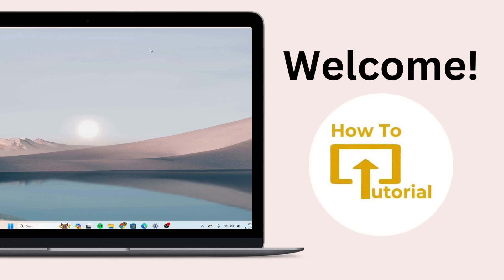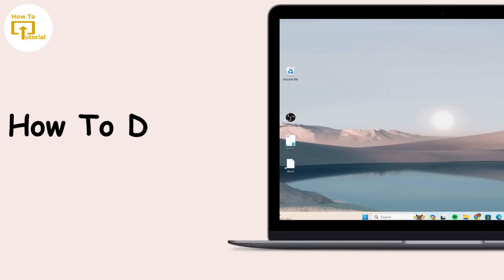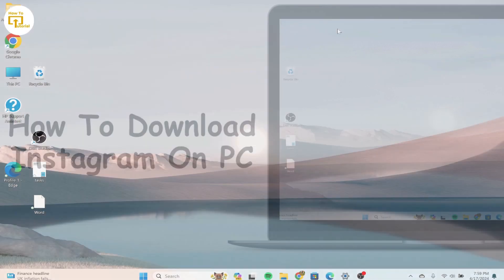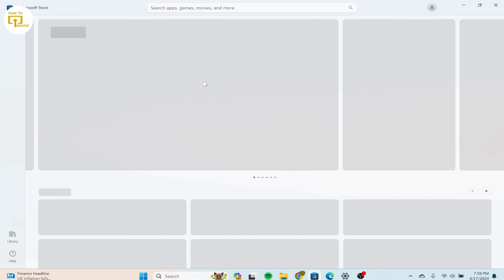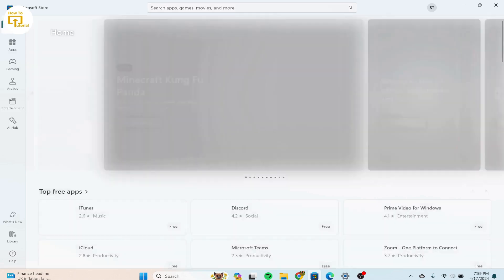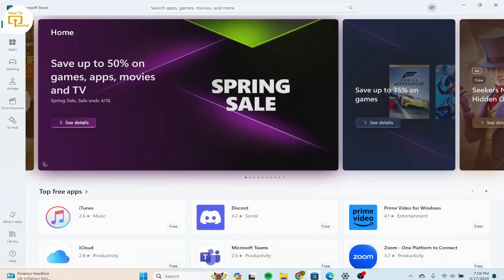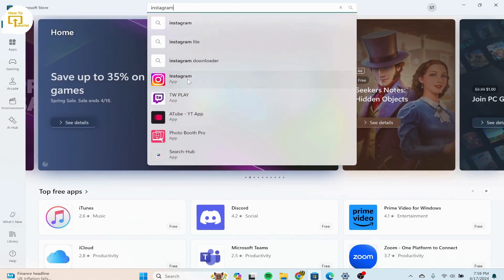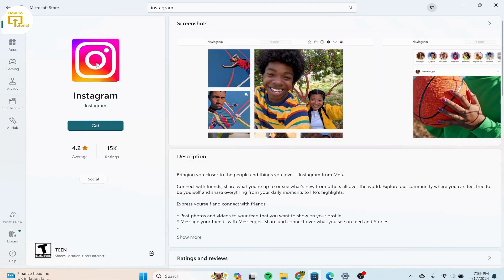How To Download Instagram On PC | Install Instagram On PC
How To Download Instagram On PC (The EASY Way!)
Want to use Instagram on your computer but can't find a downloadable app? You're not alone!   In this video, we'll show you the simplest way to get Instagram up and running on your PC in minutes.

No third-party software or emulator downloads required! ✅  Just follow our step-by-step guide and you'll be scrolling through your feed in no time.

© Login Helps